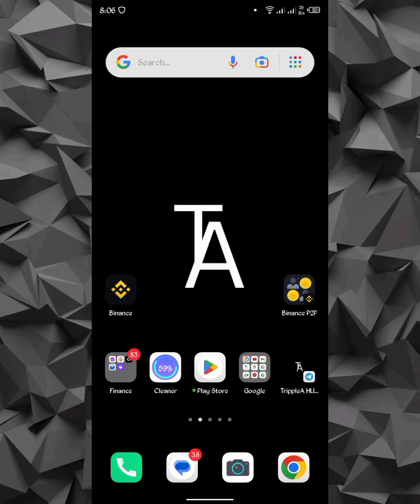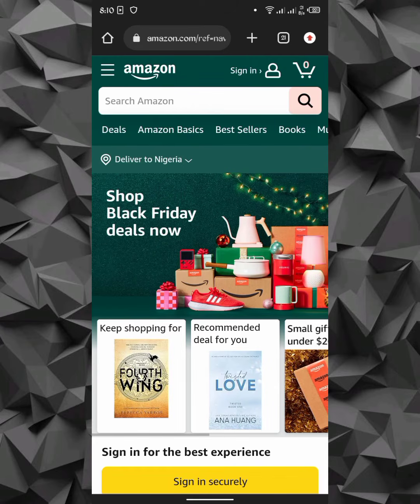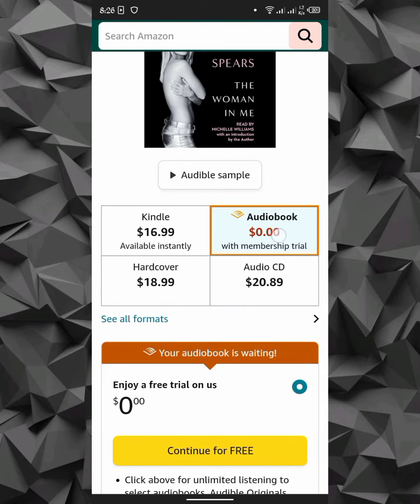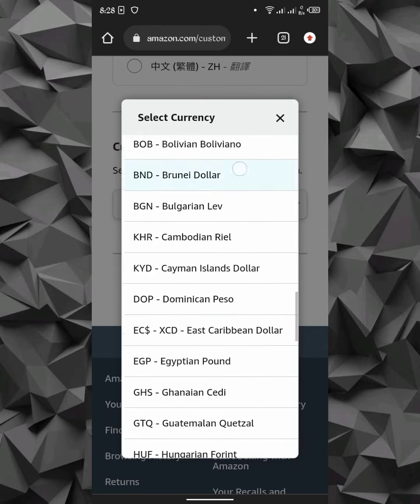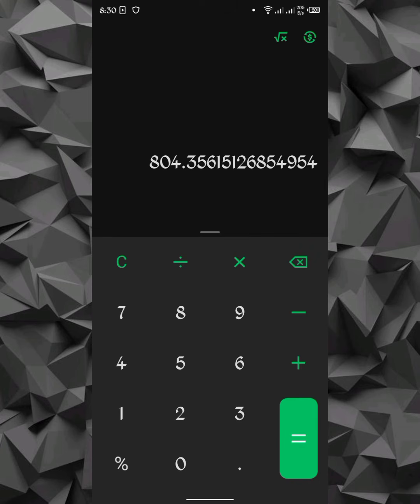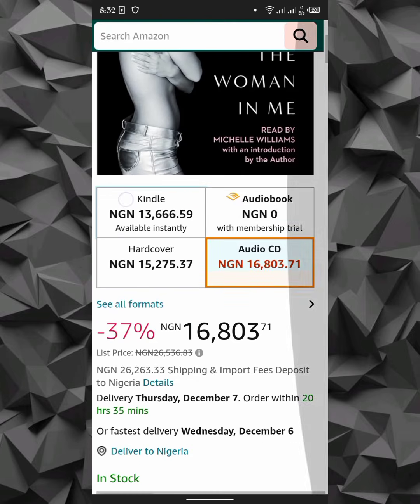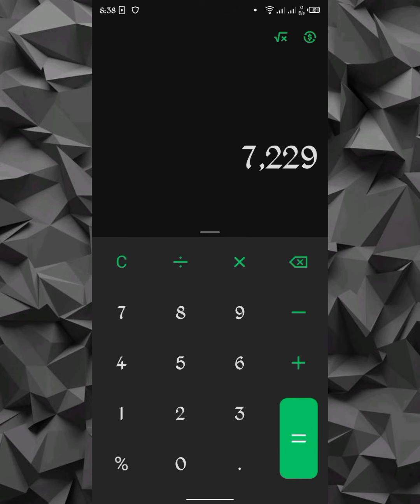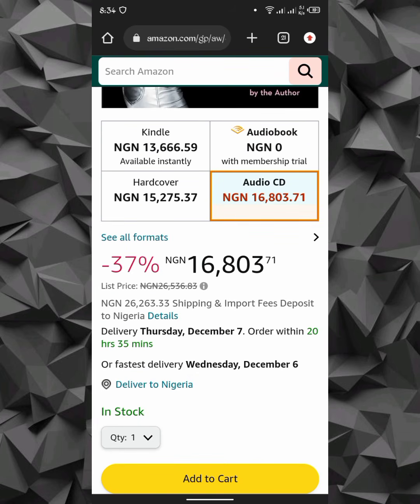BUY DOLLARS AT N804/$ WITH NAIRA CARDS | AMAZON E-COMMERCE ARBITRAGE • EARN 40K PER TRANSACTION ✓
Hi guys, this video talks about E-commerce Arbitrage strategy with the Amazon store, and how to maximize daily profits from the strategy